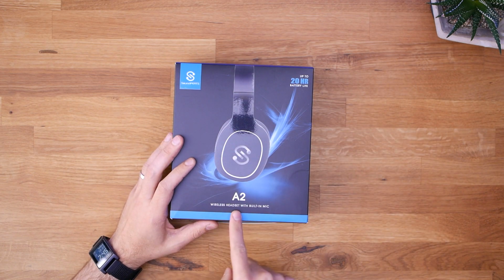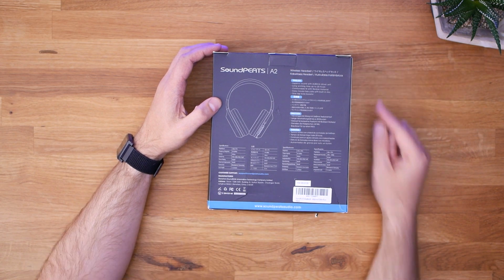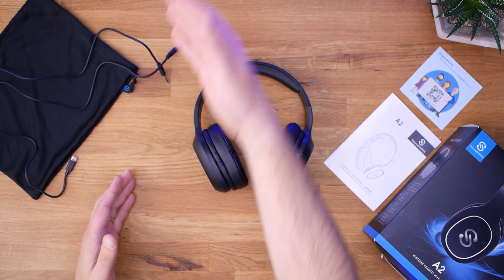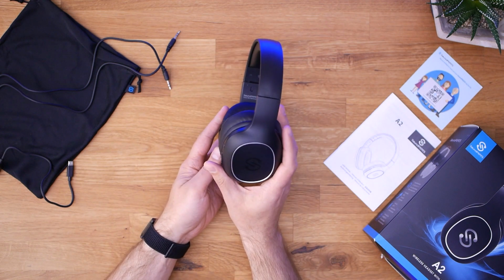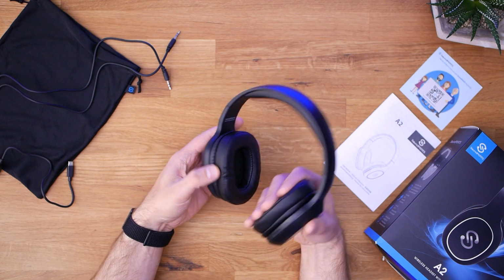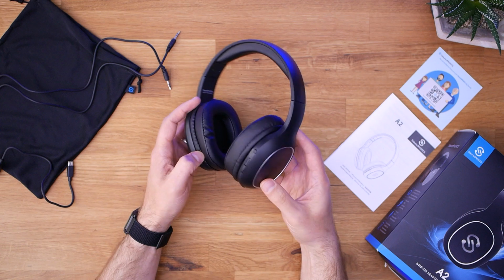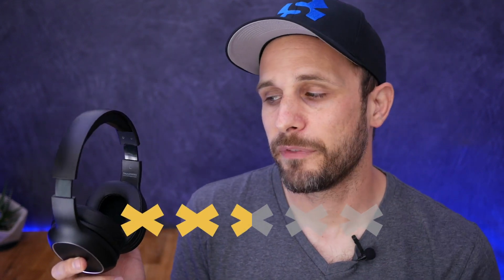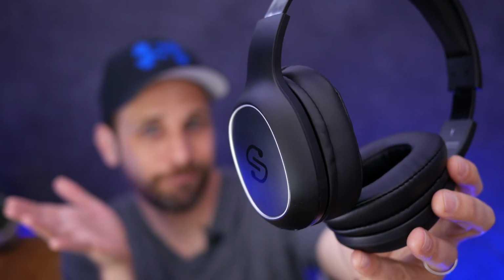SoundPEATS A2 Super Review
Under $40, 20 hours of battery, and wicked Bluetooth range. The SoundPEATS A2 are decent headphones for the money. Just stay away from that bass boost button...

See the SoundPEATS A2 on Amazon

Shout out to Birocratic for the sick music. Check him out on Soundcloud